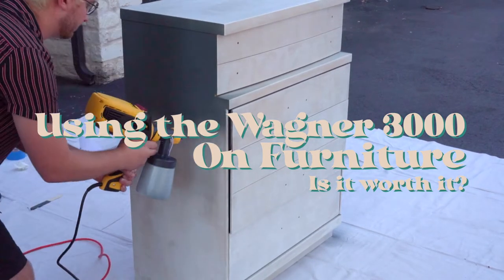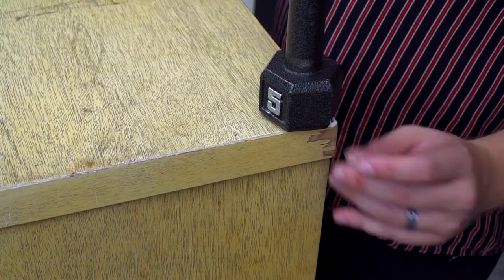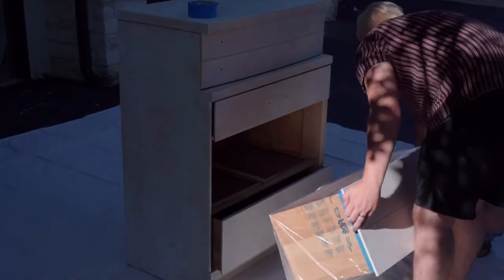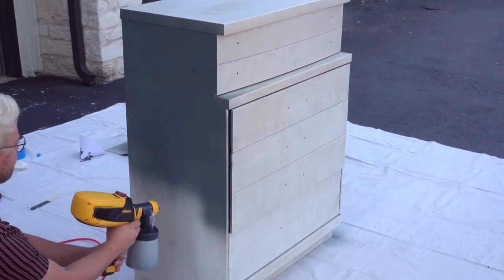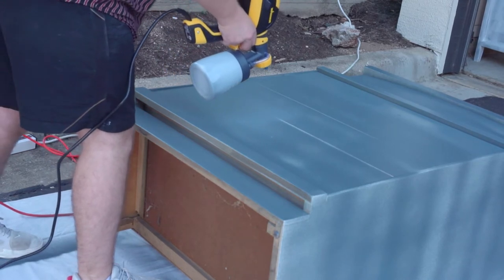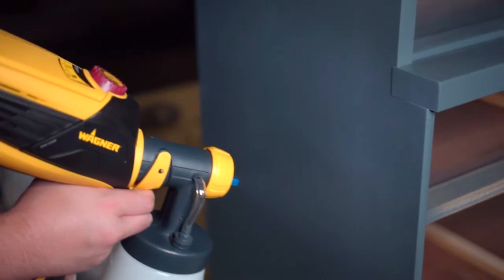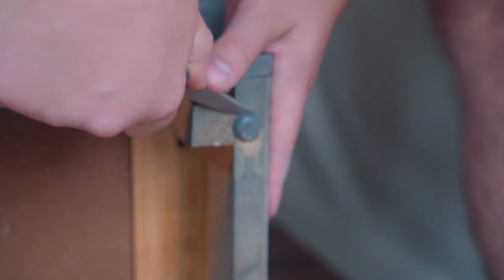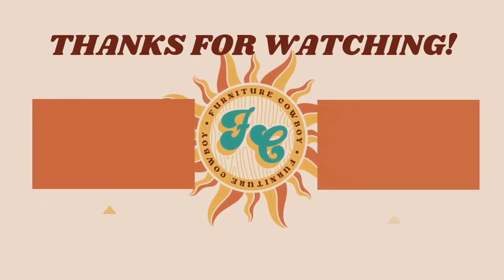Best Beginner Spray Gun for Furniture Flipping | Wagner Flexio 3000 | Flipping Furniture for Profit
In this video we're trying something we're testing out our new paint sprayer, the Wagner Flexio 3000! And we're giving this MCM Bassett Dresser a makeover while we're at it.

We'll be briefly going over the sprayer, offering some tips to get the best results, and talking about our overall impression after using the Wagner 3000 for the first time!

NUMBERS:
Dresser - $80
Materials - $15 (poly, paint, primer, stir sticks)
Sold - $400
Profit - $305

WHAT WE USED:
Blue Metal Paint by Behr
Varathane Flat Finish Polyurethane
Zinsser Bullseye 123 Primer